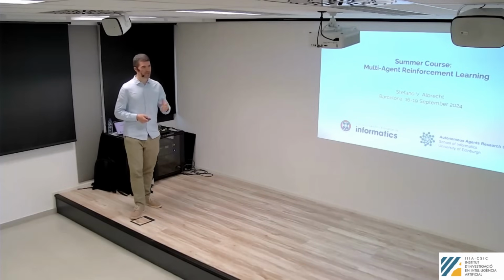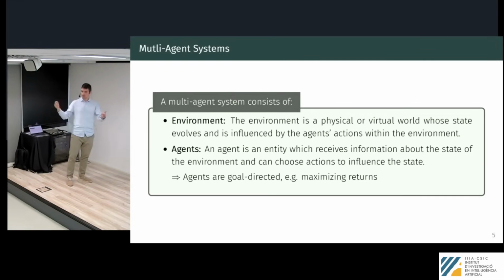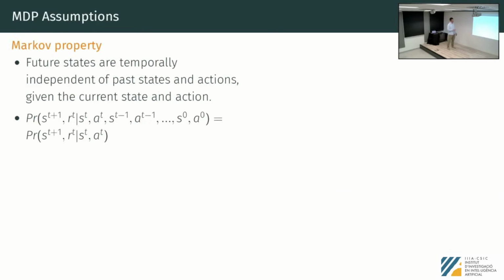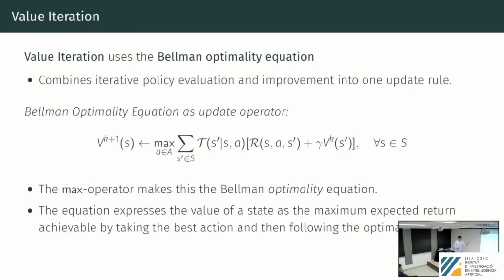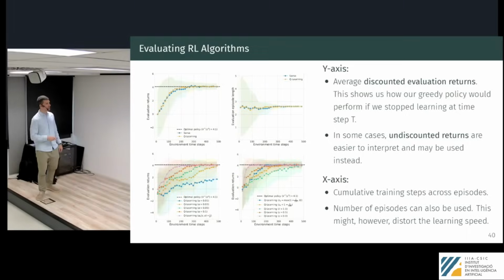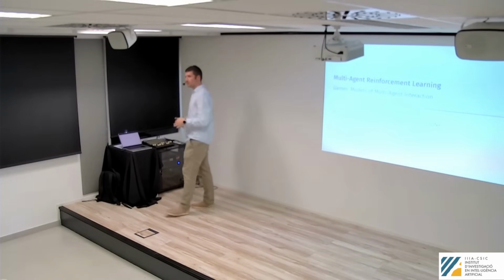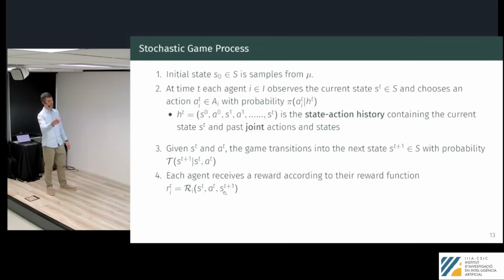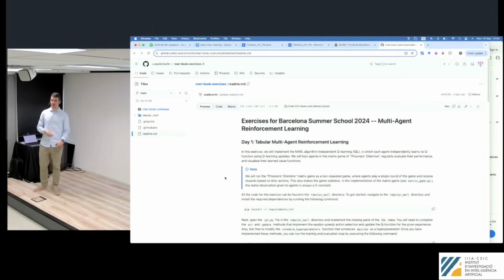SESSION 1 | Multi-Agent Reinforcement Learning: Foundations and Modern Approaches | IIIA-CSIC Course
🔵 This course was given by Stefano V. Albrecht and has been organised by the Artificial Intelligence Research Institute (IIIA -CSIC) and we invite you to get to know us

Multi-Agent Reinforcement Learning (MARL), an area of machine learning in which a collective of agents learn to optimally interact in a shared environment, boasts a growing array of applications in modern life, from autonomous driving and multi-robot factories to automated trading and energy network management. This course provides an introduction to the models, solution concepts, algorithmic ideas, technical challenges, and modern approaches in MARL. The course first introduces the field's foundations, including basics of reinforcement learning theory and algorithms, interactive game models, different solution concepts for games, and the algorithmic ideas underpinning MARL research. It then details contemporary MARL algorithms which leverage deep learning techniques, covering ideas such as centralized training with decentralized execution, value decomposition, parameter sharing, and self-play.

The course follows the new MIT Press textbook of the course lecturer available for free